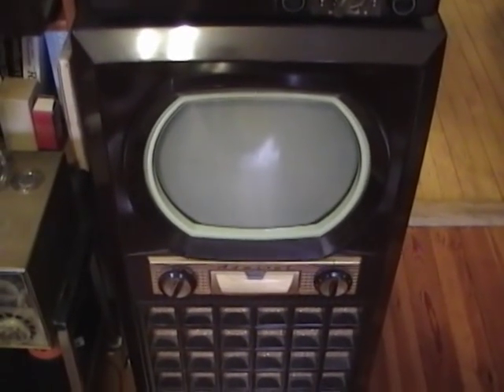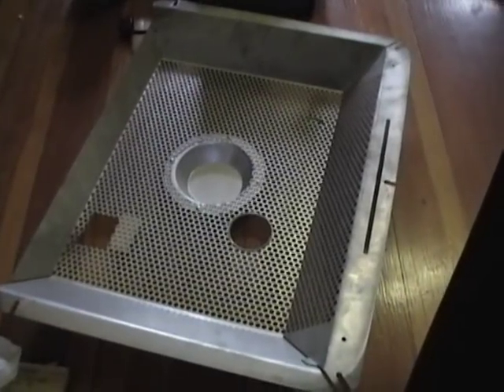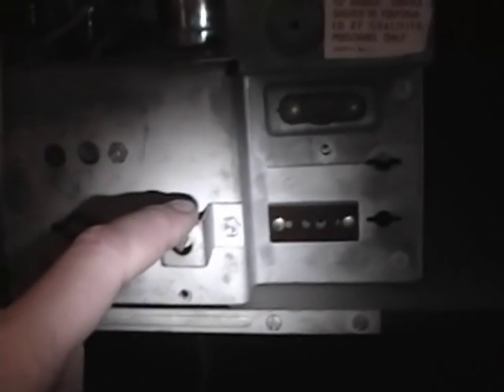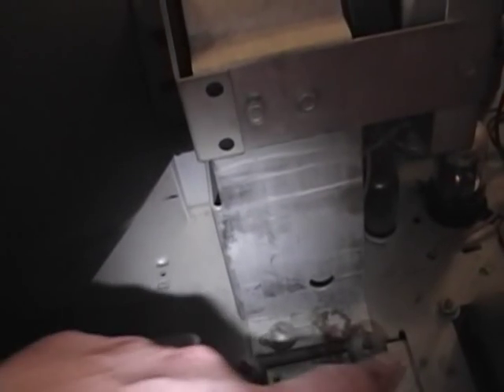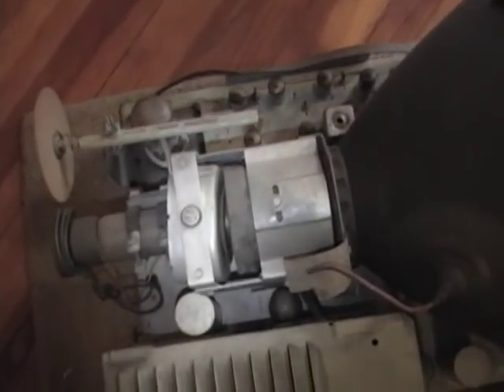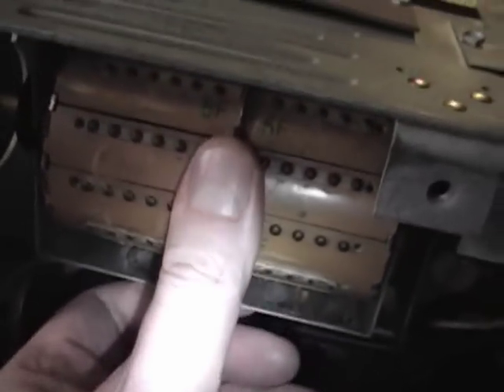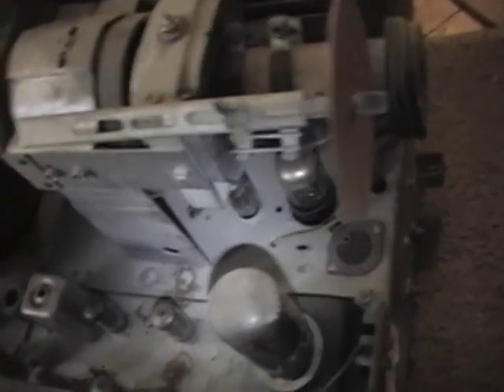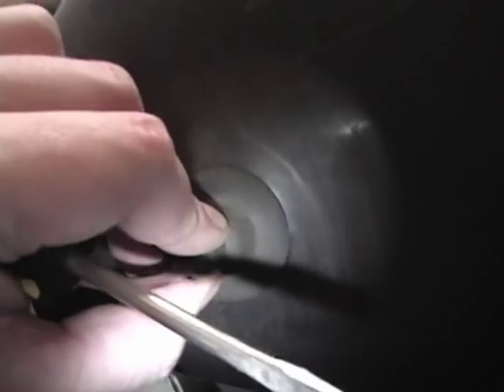Admiral 22X12 - Anatomy of a late 40s TV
Here's a look at an Admiral 22X12 from 1949.